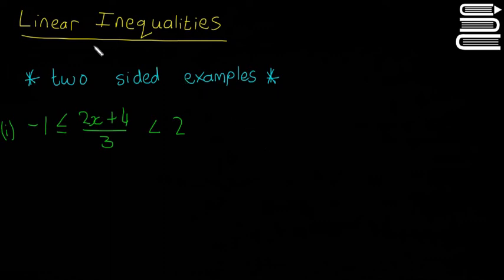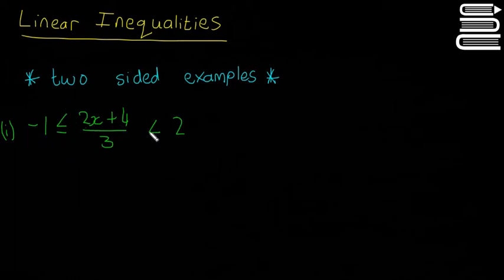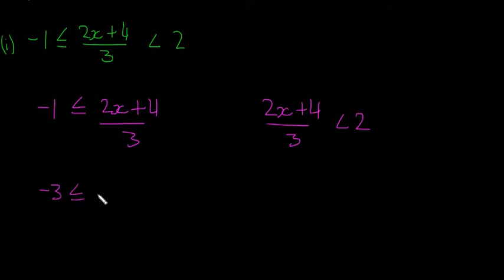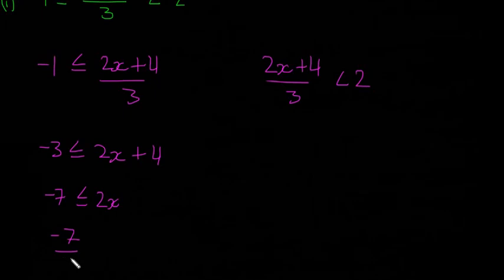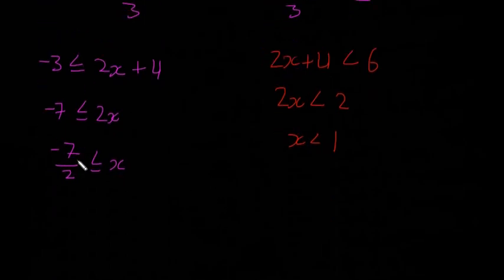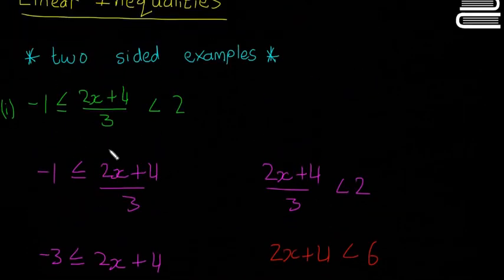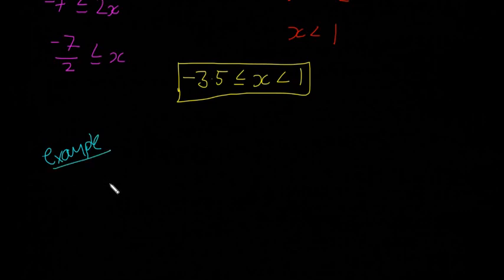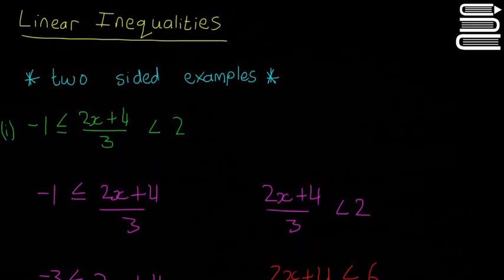Leaving Cert Maths - Algebra 40 - Linear Inequalities 2